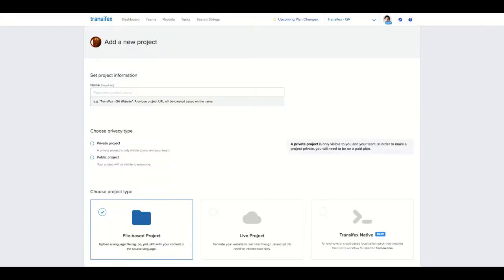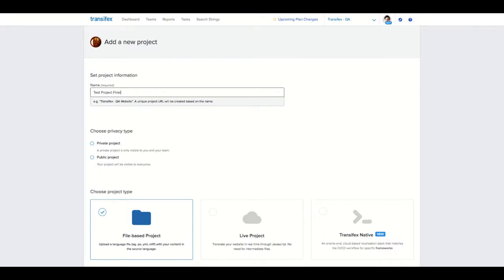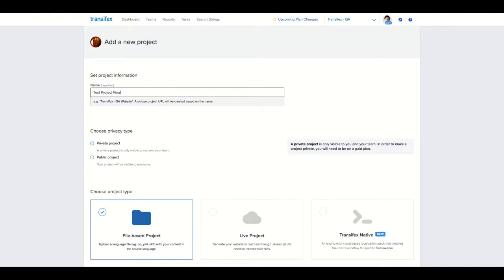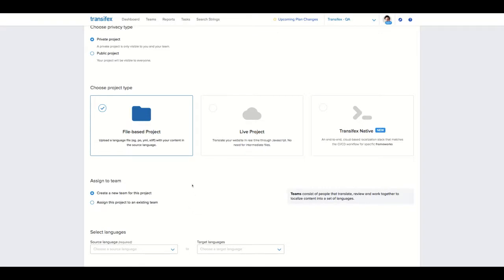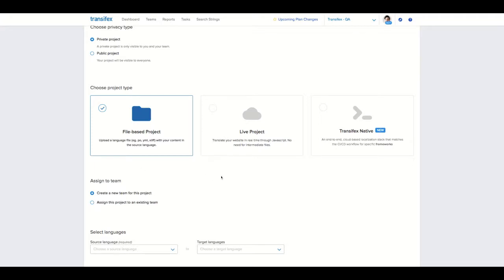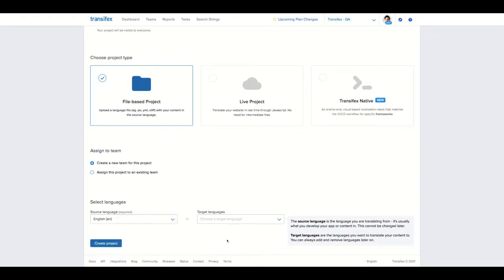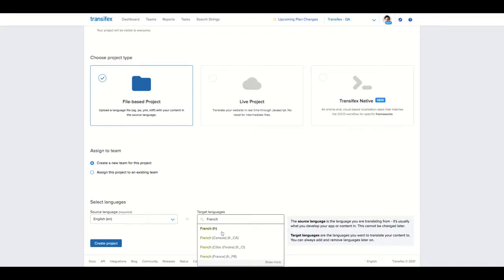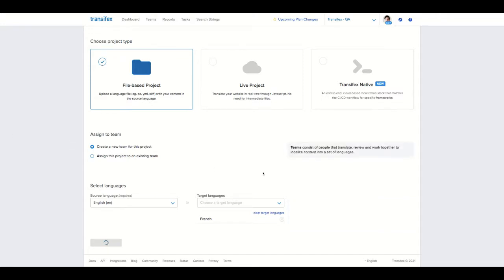Tutorial: How to create a project within the Transifex app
Projects house the content you're translating. In this video tutorial, you'll learn how you can quickly create a project before you can add any content to Transifex for translation.